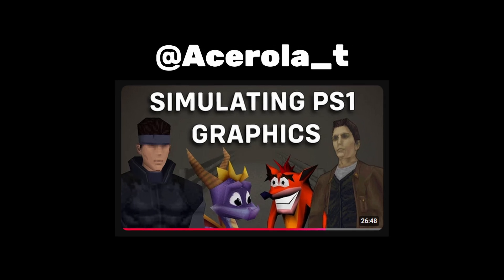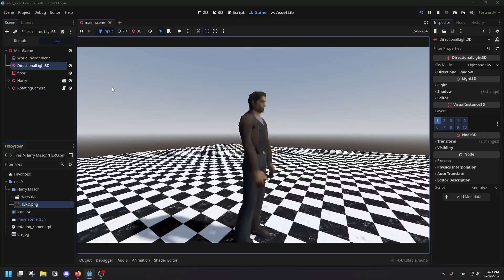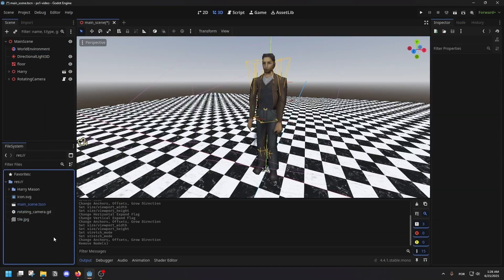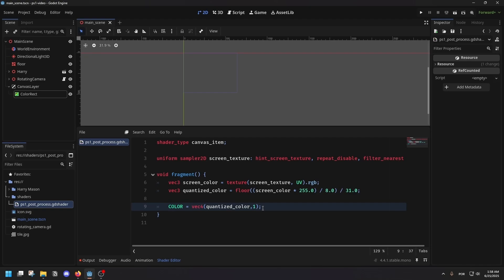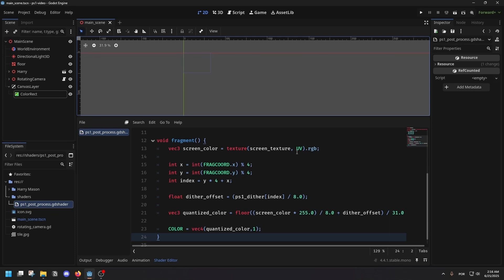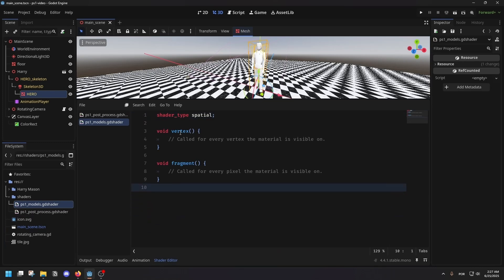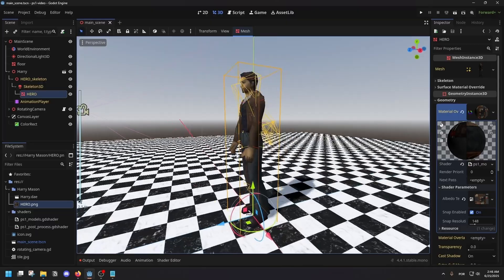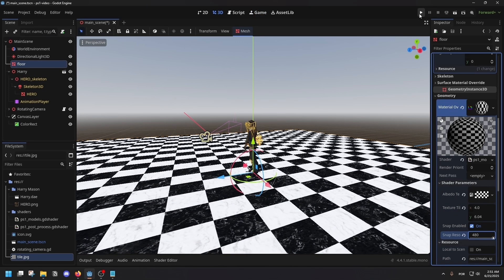Making Godot Look Like PS1 Is Easy AF...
So that's how you do it.
To try everything Brilliant has to offer—free—for a full 30 days, .

chapters:
00:00 Intro
00:35 Brilliant
01:18 Setup Project
02:22 Resolution And Aspect Ratio
03:53 Color Quantization And Dithering
11:07 Vertex Wobble And Affine Mapping